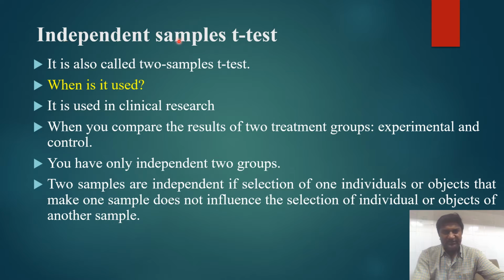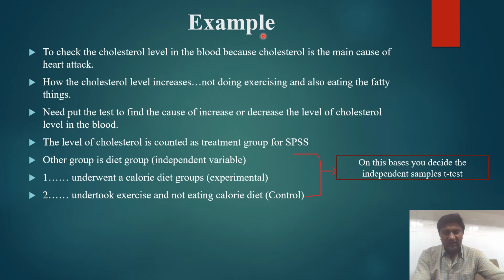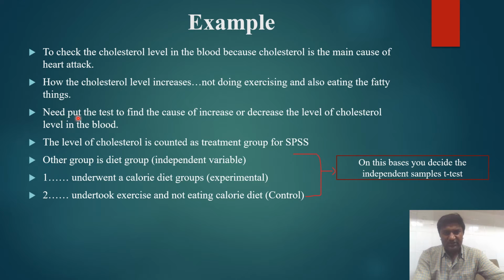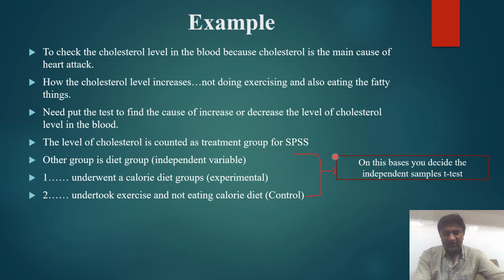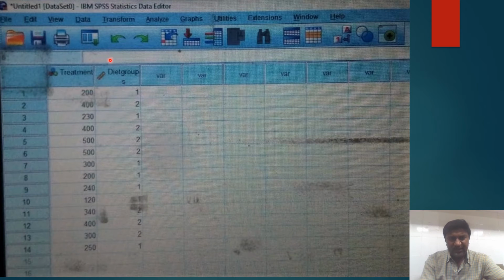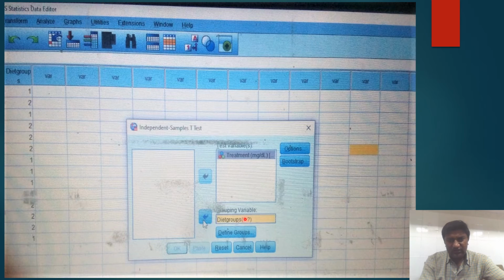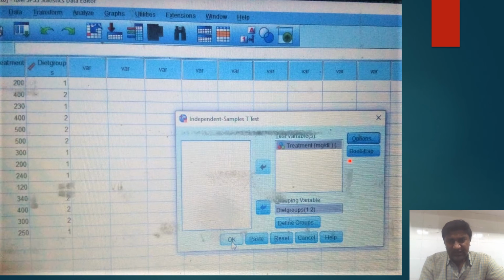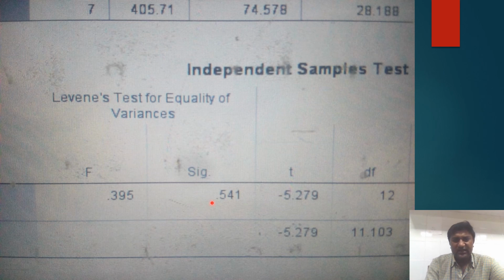Independent samples t test